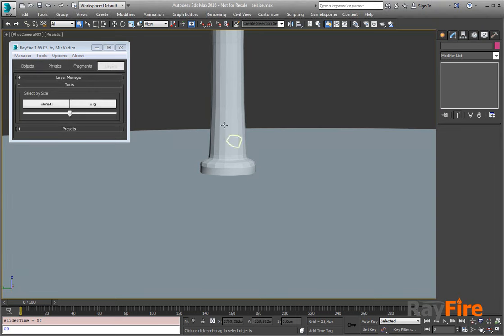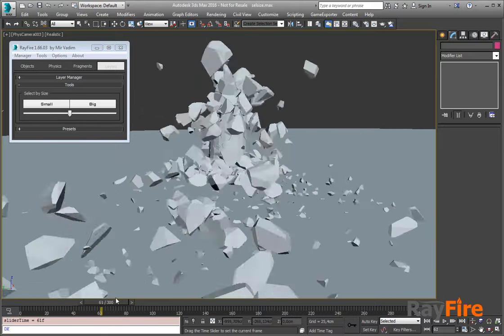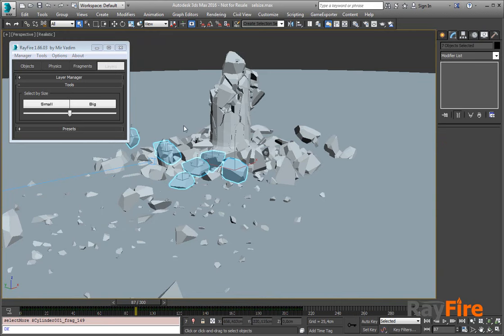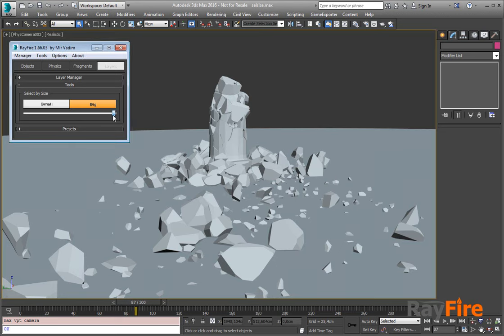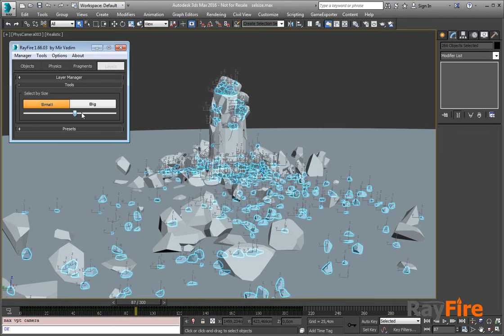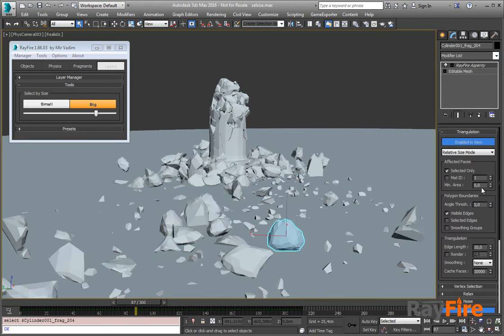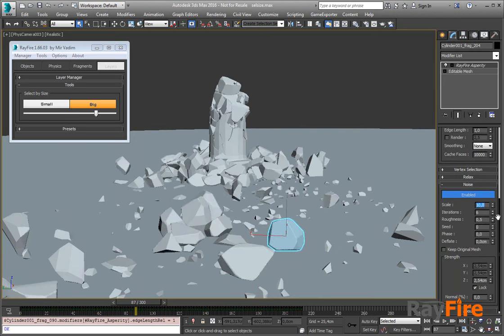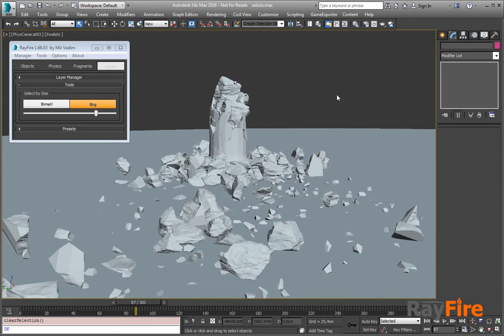RayFire 1.66.03 - Select by Size with Asperity modifier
New feature in minor build 1.66.03 allows to quickly select the smallest or the biggest objects among of group of objects.